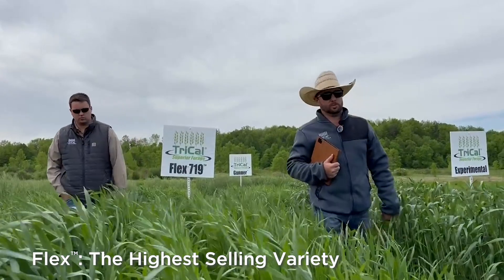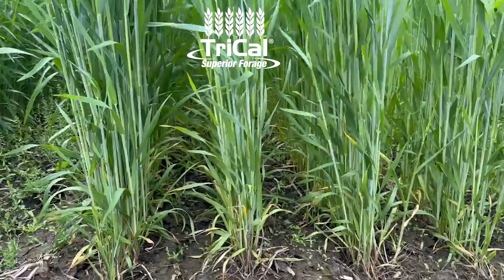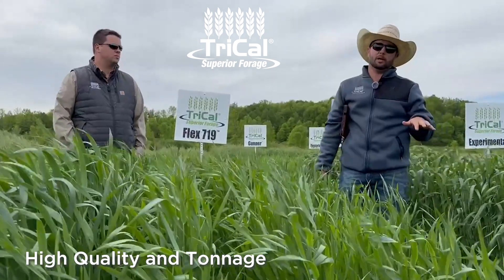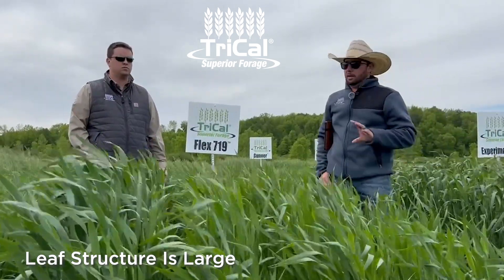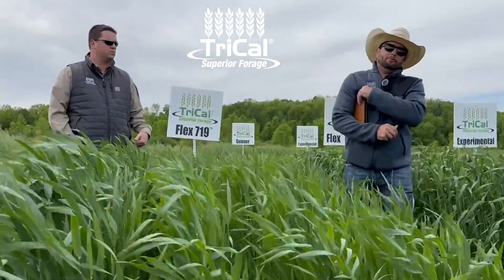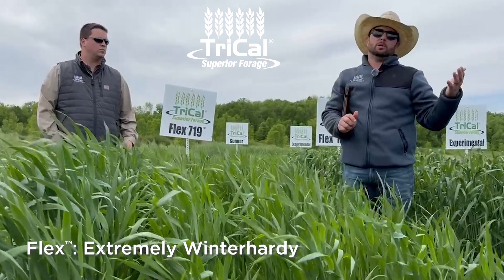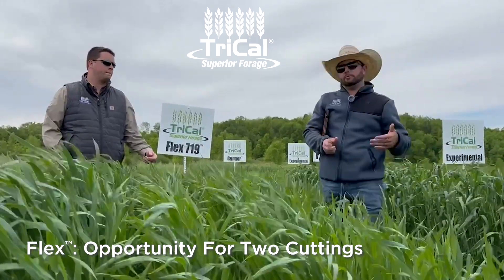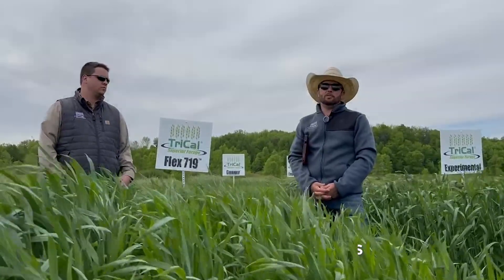Flex™ has great tonnage and is extremely winterhardy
Racey Padilla from TriCal Superior Forage talks about the 'Flexibility' of Flex™ triticale. Bred for high tonnage, high quality, large leaf structure, and extremely winterhardy. Flex also has a great opportunity for two cuttings.